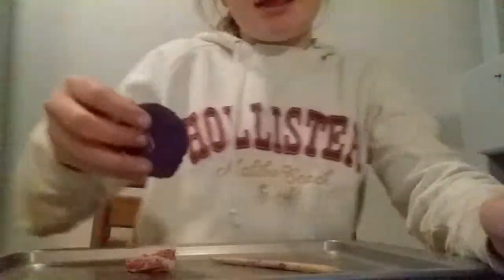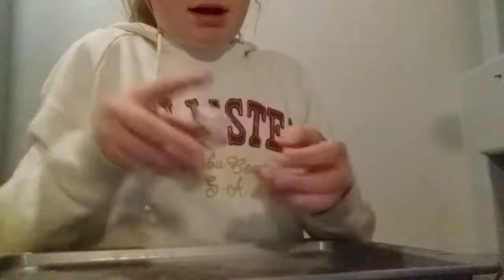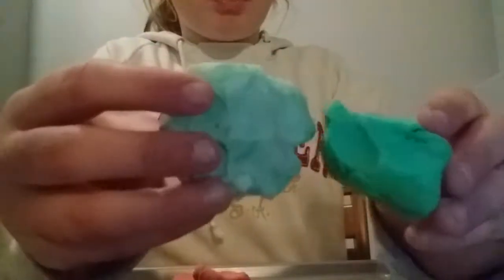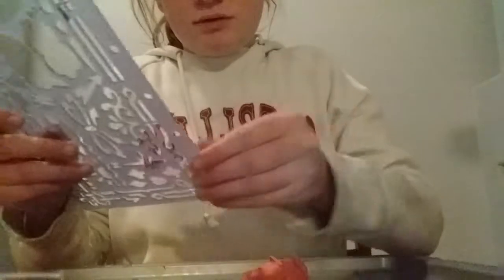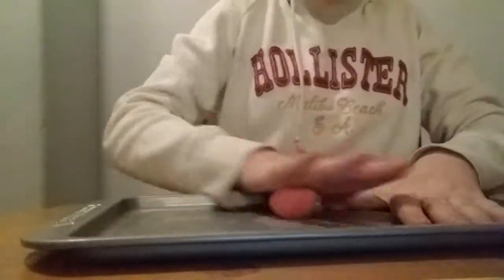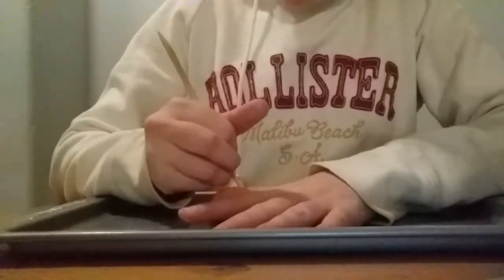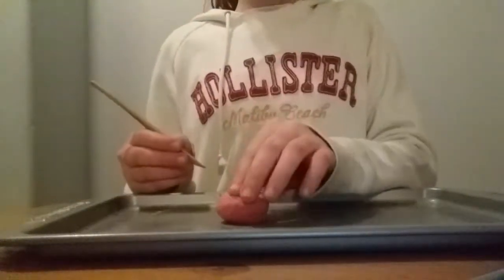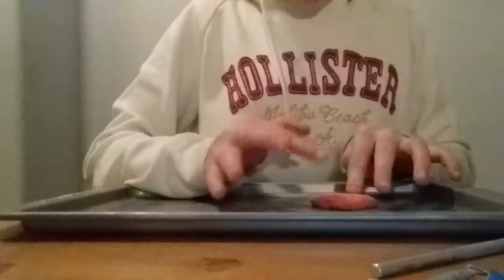My first vid/how to make a clay tablet